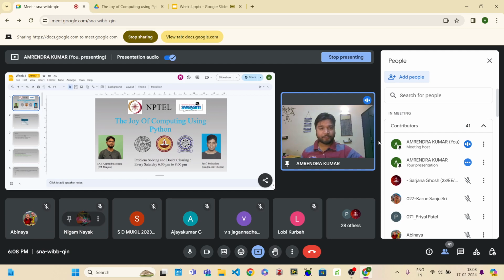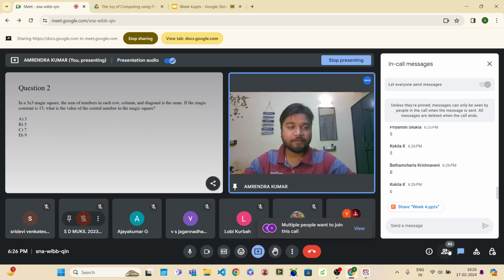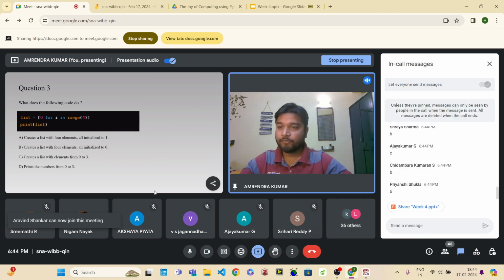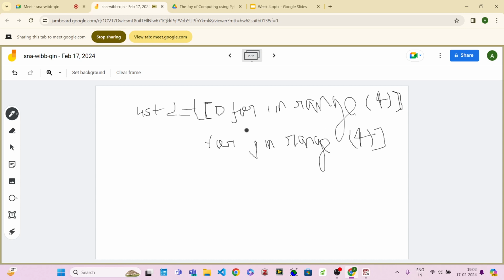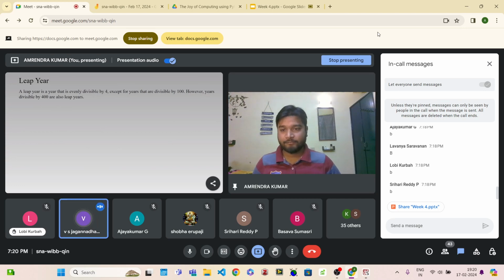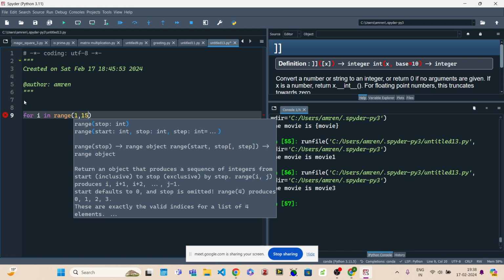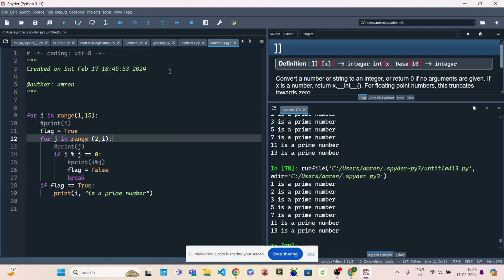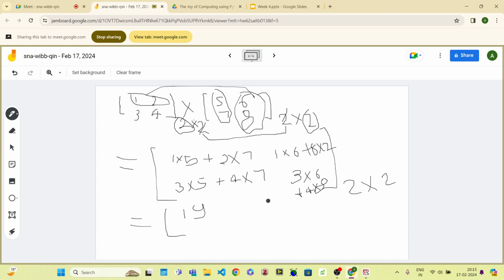The Joy of Computing using Python (NPTEL) WEEK - 4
Here is the link of the ppt used in this video